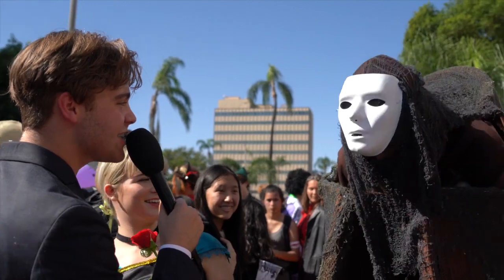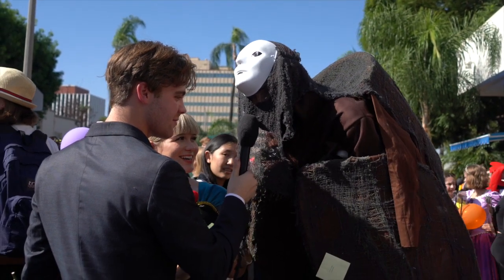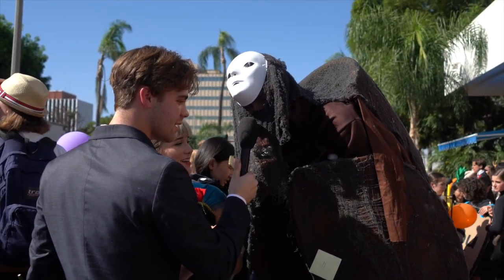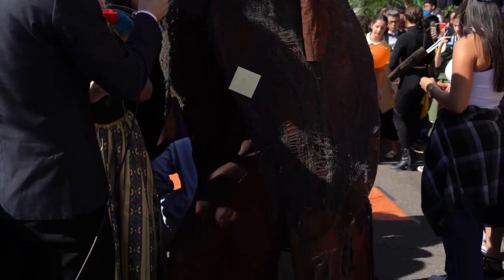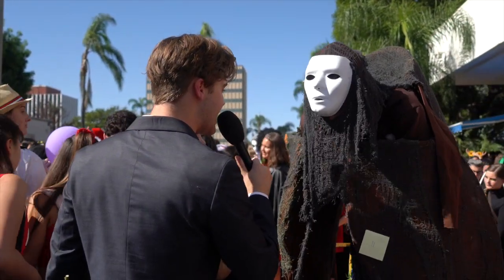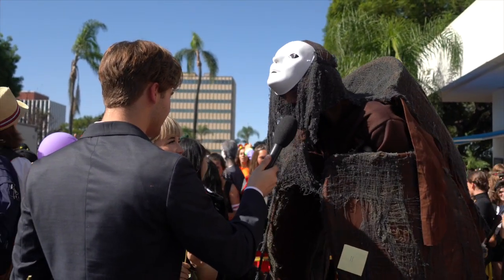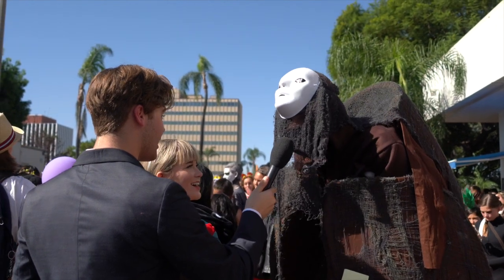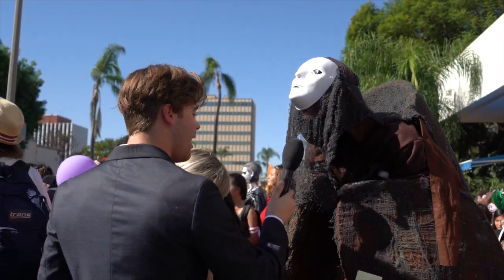Nobody does Halloween like OCSA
It's finally here, OCSA Halloween! October may be gone, but our spirit never is.

A web show about OCSA students, by OCSA students, for everyone.

Ben Susskind MT '20 Vice President and Assistant Producer

Blake Huntley PD '19 Head of Production Team

Kaden Cutler PD '21 Audio Engineer

Claire​ McGuiness PD
Ryan Tanguay PD